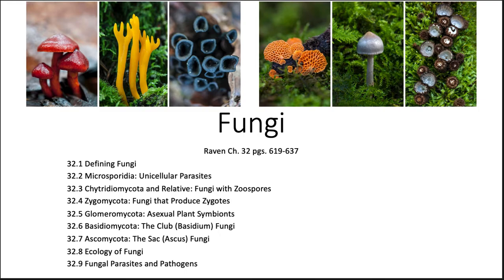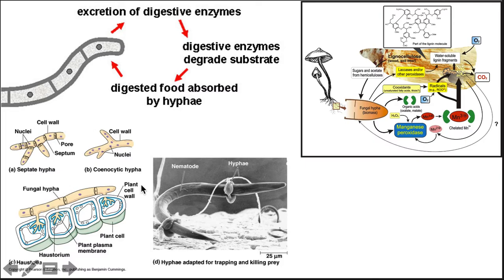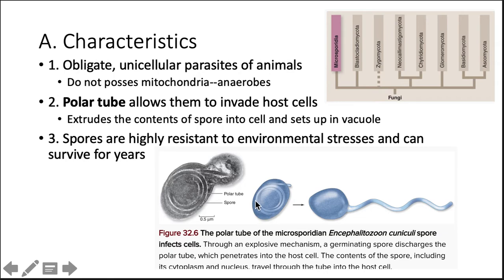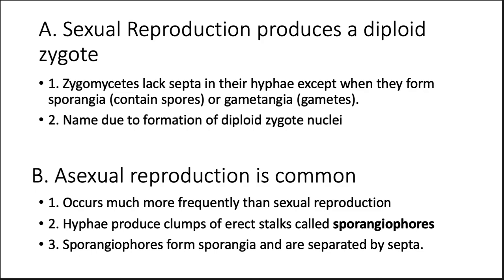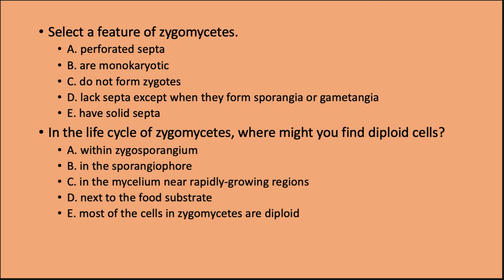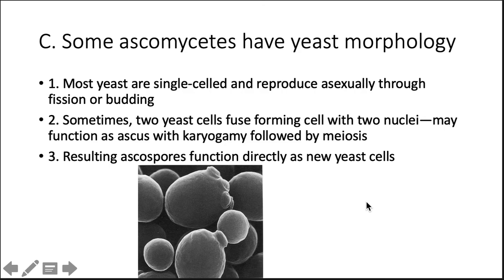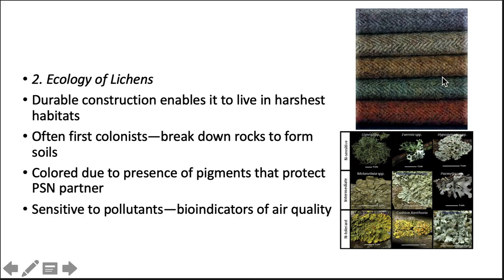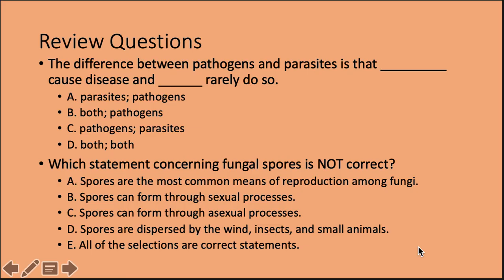Coll Bio Ch 32 Fungi